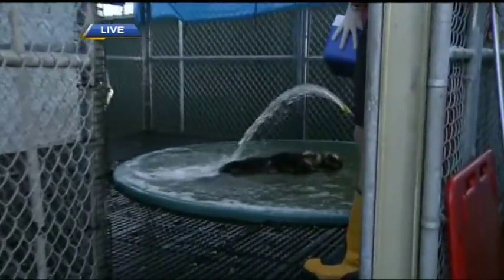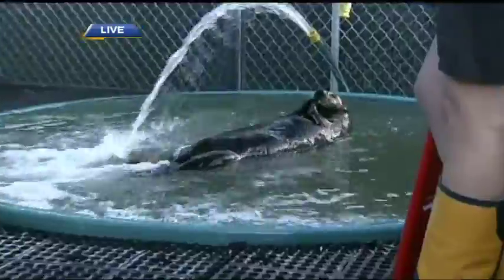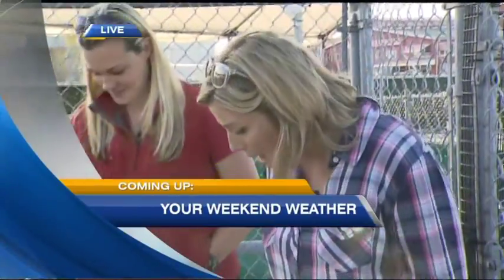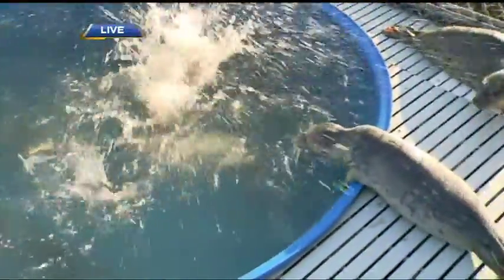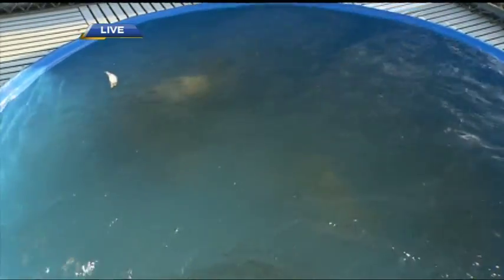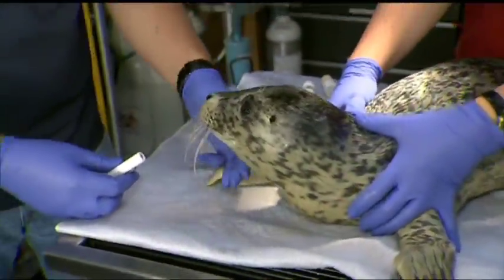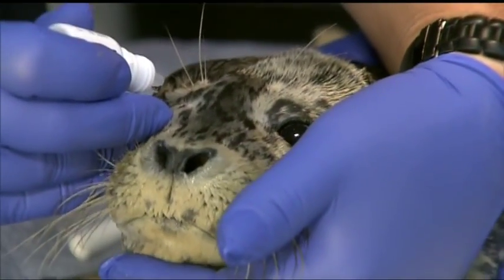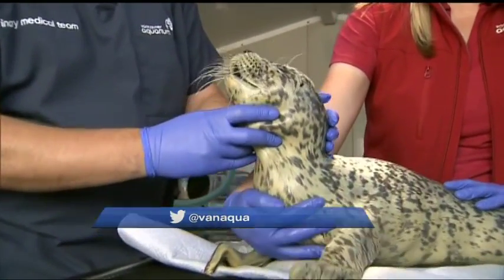Seal Pups and Otters at the Marine Mammal Rescue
We get an update on Corky the injured sea otter and see what goes into providing around the clock care for rescued marine mammals when we visit the Vancouver Aquarium’s Marine Mammal Rescue Centre.